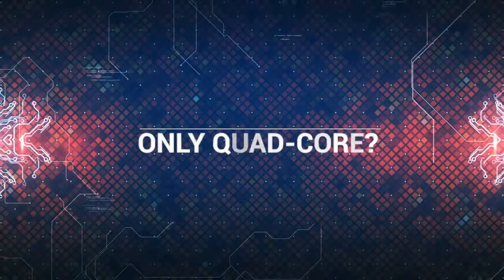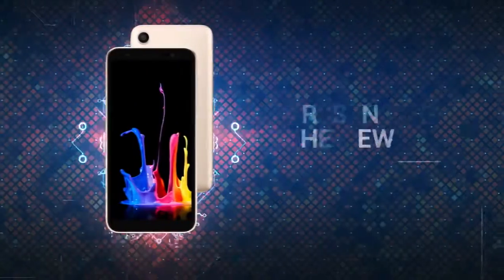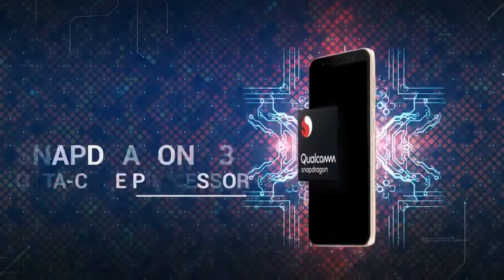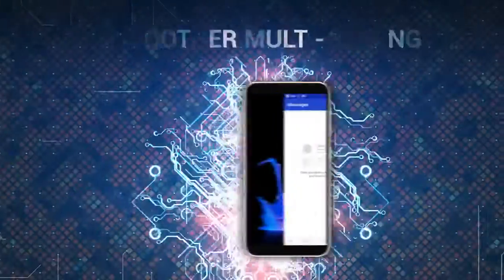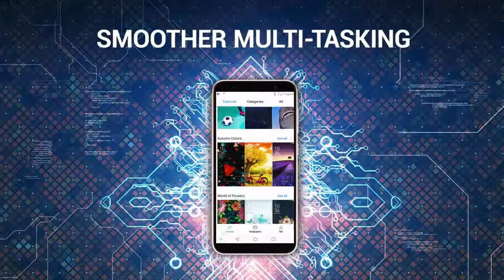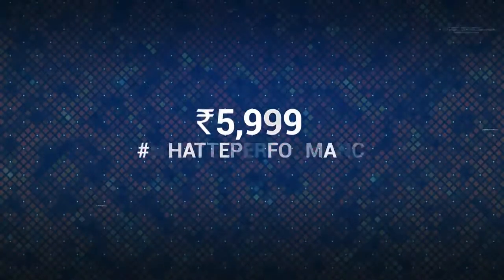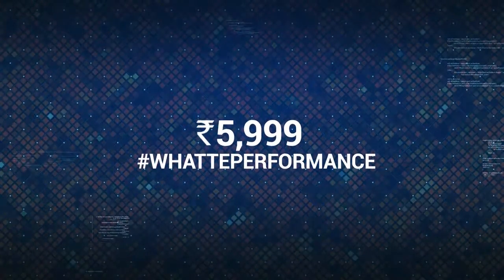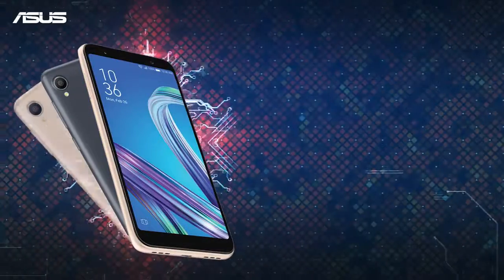Asus ZenFone Lite L1 - ₹5,999 14% off Limited Period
Performance That Commands Respect
Loaded with a Qualcomm Snapdragon 430 octa-core processor and 2 GB of RAM, this smartphone makes multitasking a breeze. It comes with 16 GB of internal memory so you can keep your favourite songs, photos, and other media files close at hand.

Sleek Design
Lightweight and compact, this smartphone nicely fits your grip when you’re on the move. In addition, it offers you up to 82% screen-to-body ratio and a premium metallic finish.

18:9 Full View Display
Equipped with a 13.84 cm (5.45) high-definition, Full View display, this smartphone displays all your visuals at 1440x720p resolution so they are sharp and vivid.

Smile for the Camera
The 13 MP rear camera of this smartphone is loaded with PDAF (Phase Detection Auto Focus), an f/2.0 aperture, and an LED flash for bright and beautiful pictures, both, day and night.

Slay the Selfie Game
Now take true color selfies even in low light, all thanks to this ASUS smartphone’s 5 MP selfie camera that comes with a soft-light LED flash, the HDR and the Portrait Modes.

Battery That Lasts Really Long
The 3000 mAh battery of this smartphone lasts for up to 28 days on 4G standby after a single full charge. Not only that, it also offers you up to 4 days of music playback and up to 17 hours of web browsing using Wi-Fi.

Triple Slots
Apart from a dedicated microSD card slot, this smartphone also features two SIM slots for seamless connectivity.

Face Unlock
Now access all your private folders and files stored on this device, as well as other functionalities of this phone securely and conveniently with the Face Unlock feature.

ZenUI 5 Powered by Android Oreo
You can experience a fast and seamless user experience on this phone, thanks to its ZenUI 5 interface, which is powered by the Android Oreo operating system.

Flipkart Link:

1)Asus ZenFone Lite L1 (Black, 16 GB) (2 GB RAM)

2)Asus ZenFone Lite L1 (Gold, 16 GB) (2 GB RAM)

I AM NOT THE OWNERS OF ANY PICTURES SHOWED IN THE VIDEO.

Source  : Asus